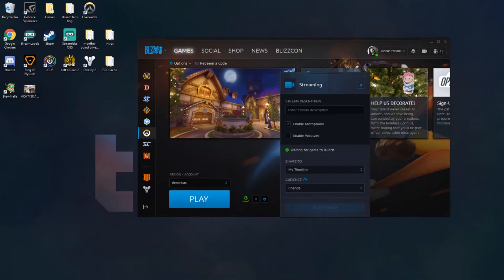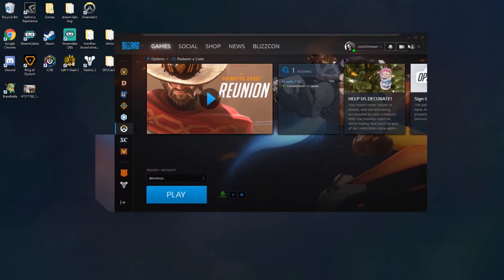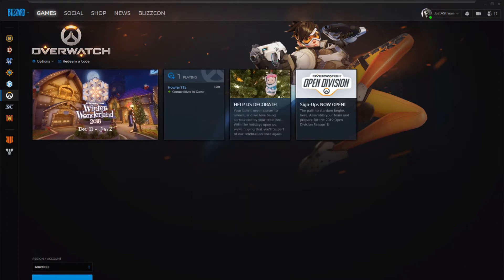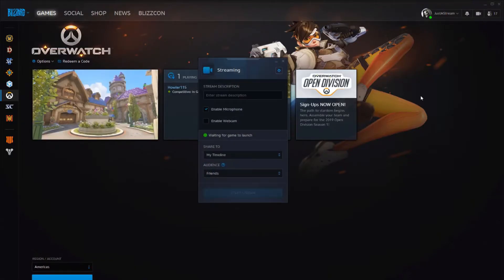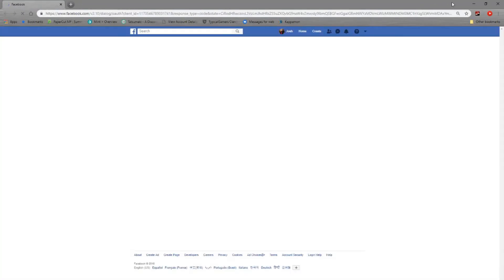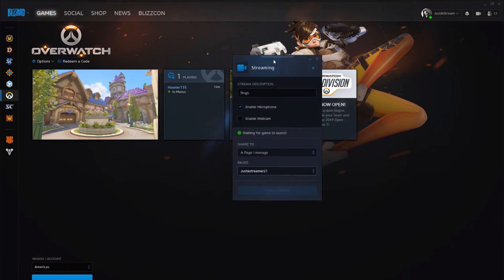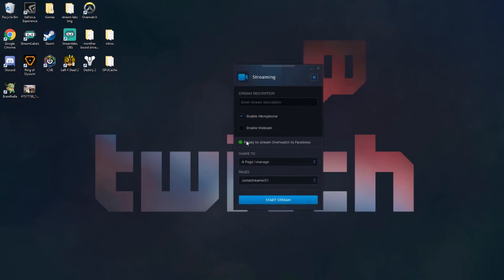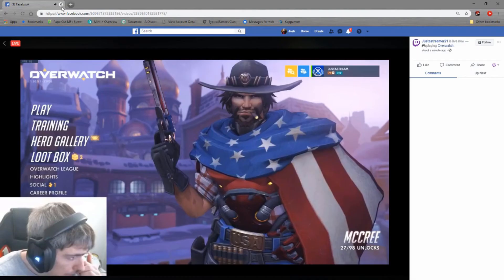Tutorial Tuesday Episode #7| How To Stream With Battle Net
hey guys another video is out for this week today is Tuesday so it means a tutorial video. in this video i show you how to use the built in battle net streaming software. simple and real easy to setup if you have any questions or need help drop a commet or join the discord and drop a help ticket
Need Help? Join Me!